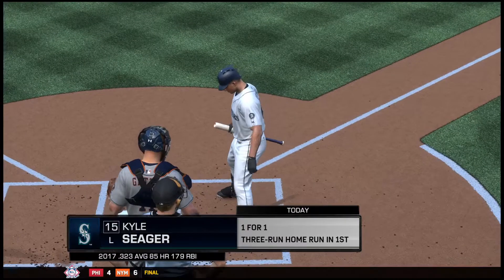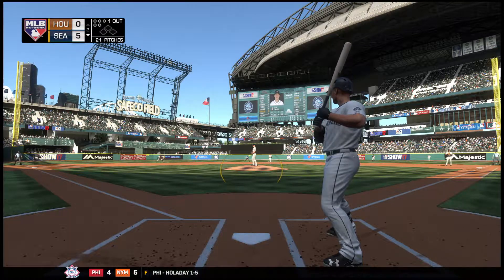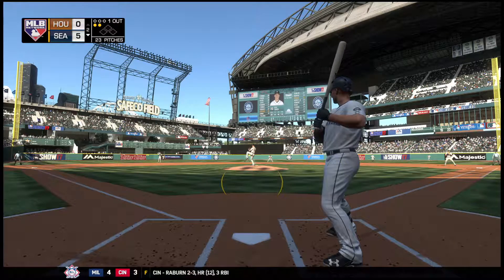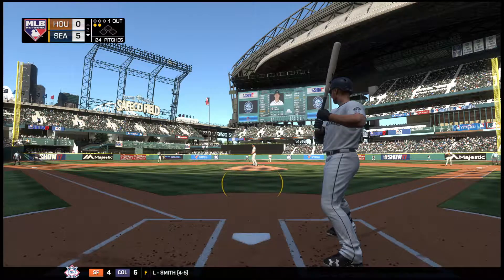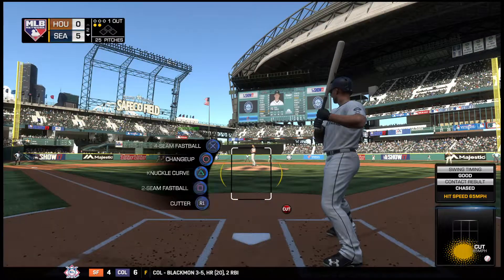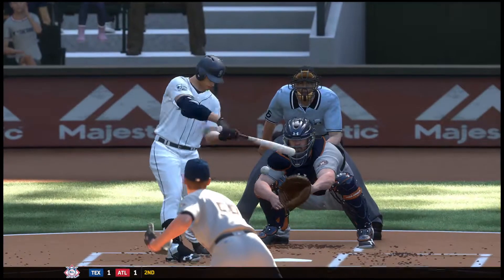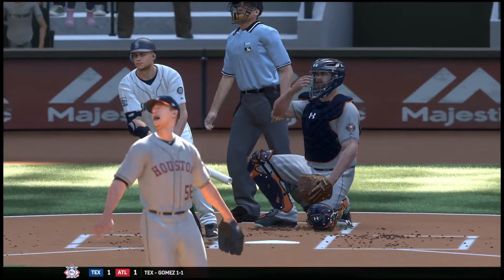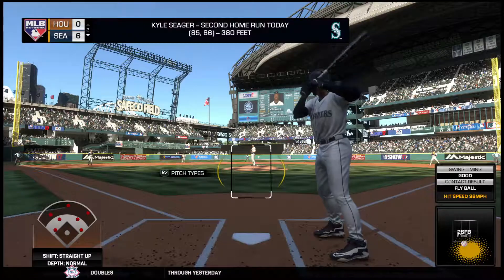Kyle Seager 86th homer (180th RBI) MLB® The Show™ 17_20180523005650